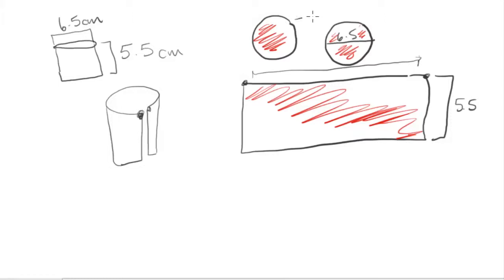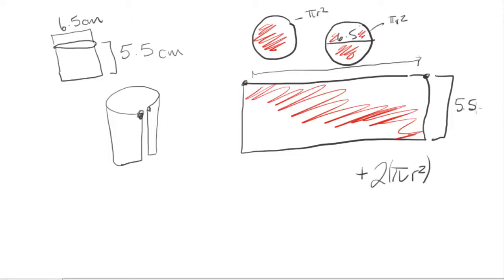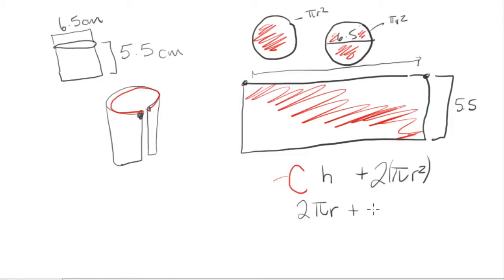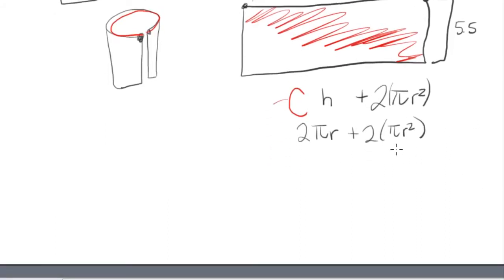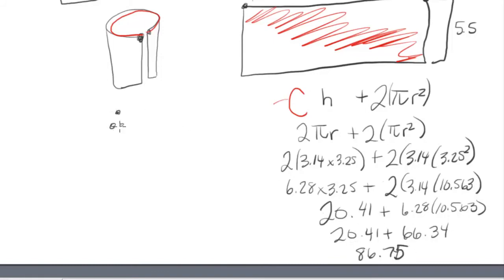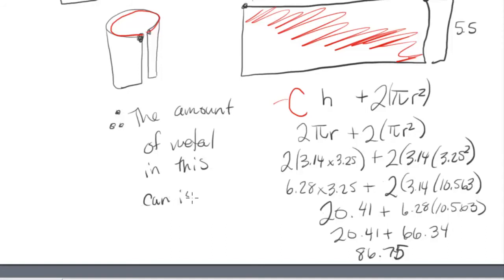Cylinders Problem 2